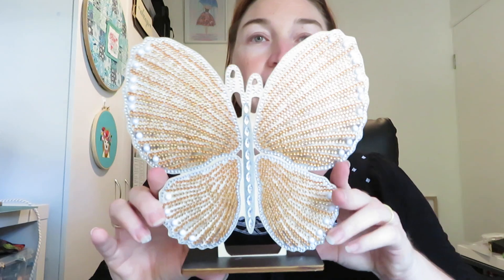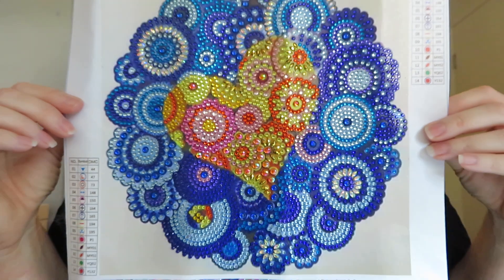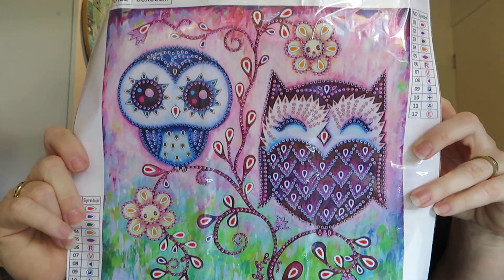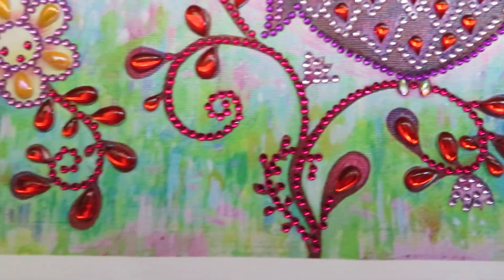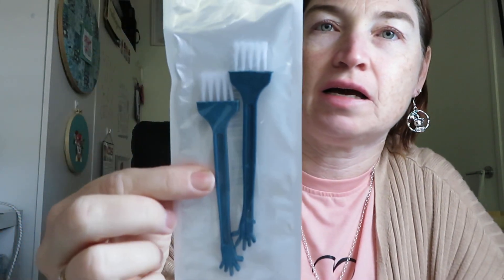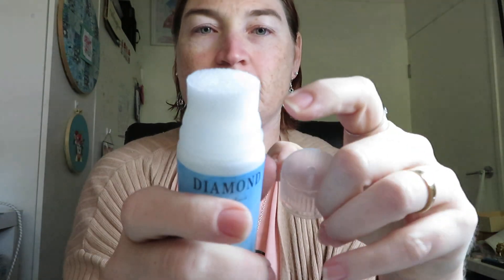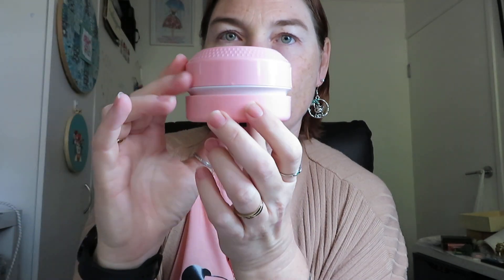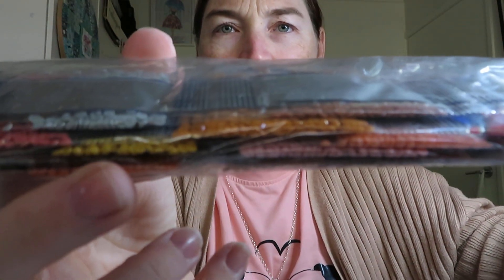Diamond Painting | June 2023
Hello Everyone,

In today's video, I will be showing you what I did in the month of June and what goodies I brought from Temu (Not sponsored)

Leana